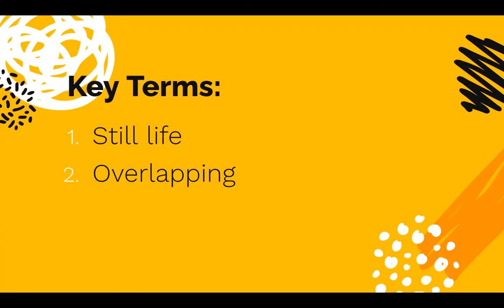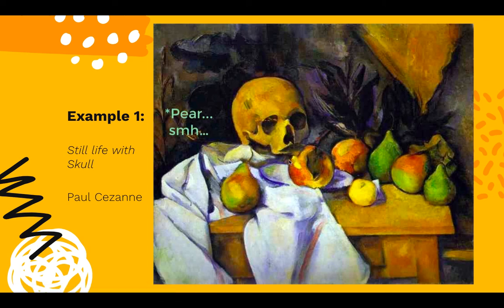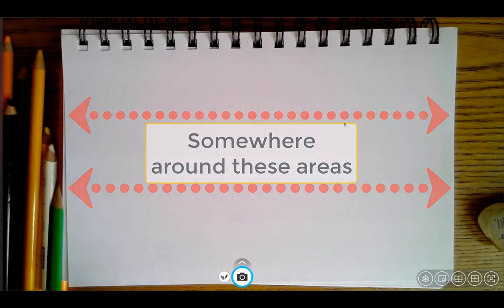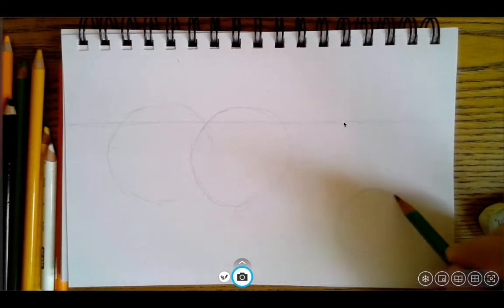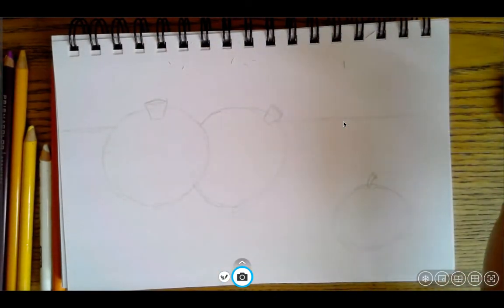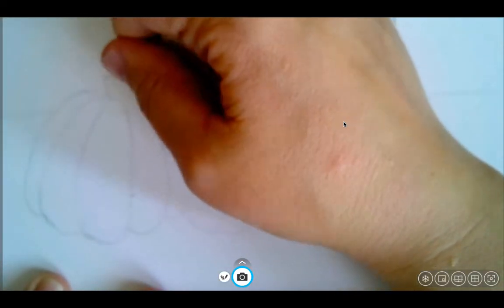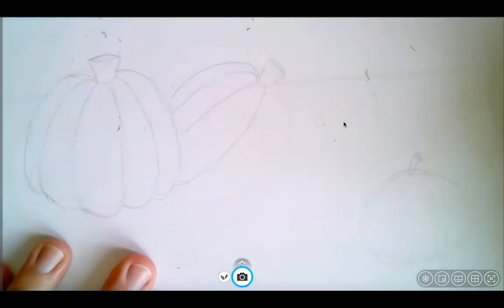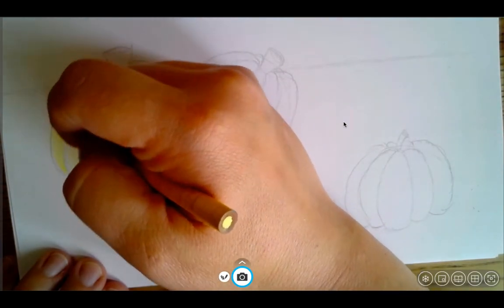Art with Ms. Rosas: Overlapping Pumpkin Still Life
Hey kiddos,

To officially break in the fall season, our first project will be a pumpkin still life!

I did my still life using Prisma colored pencils, but any colored pencils are fine. Additionally, if you have watercolors or oil pastels at home those could also be fun to use!

Don't forget to sketch lightly, take your time (don't wait until Friday at 3:00 to start this one), and have fun. :)